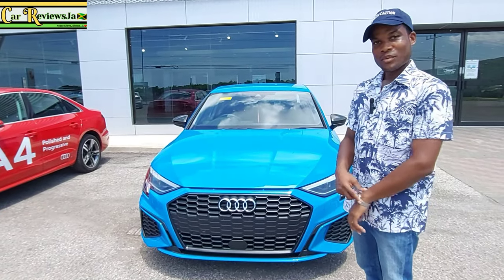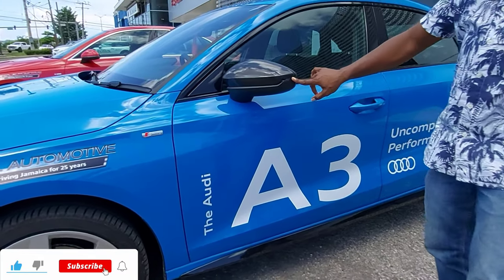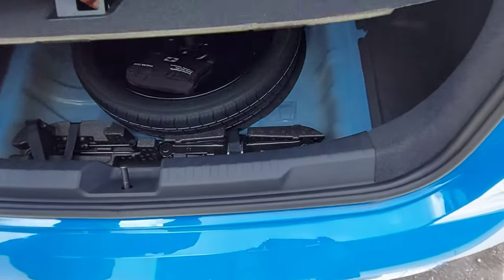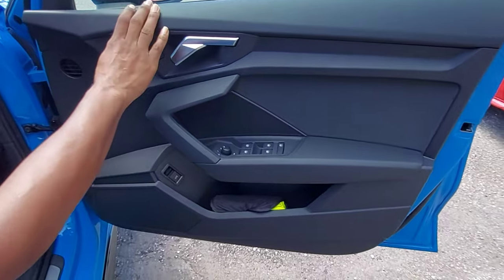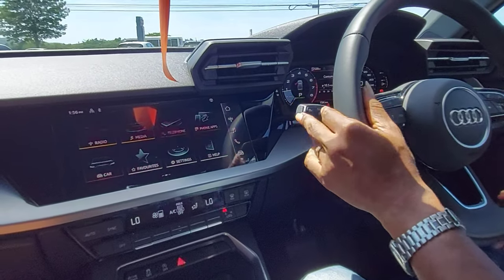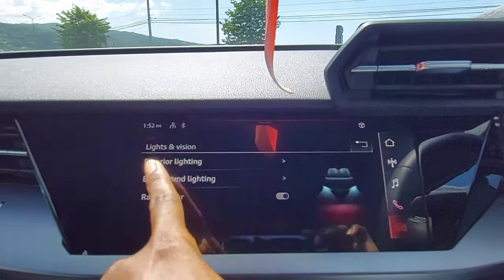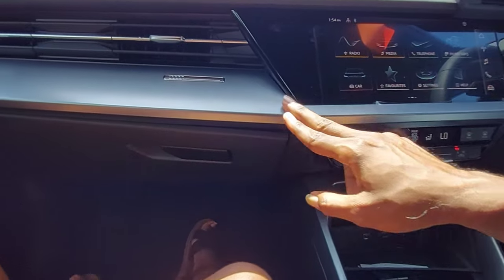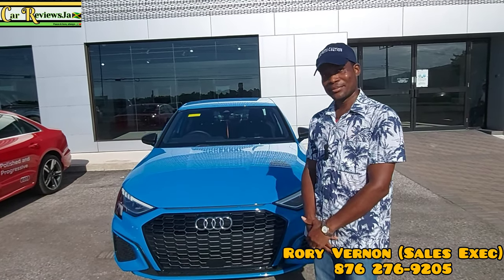2023 Audi A3 S-Line Limited Trim In-depth Review || Could This Be The Sedan For You? Check It Out!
2023 Audi A3 S-Line Limited Trim